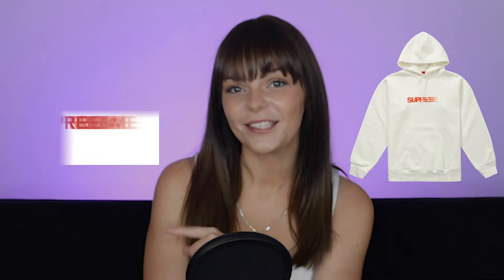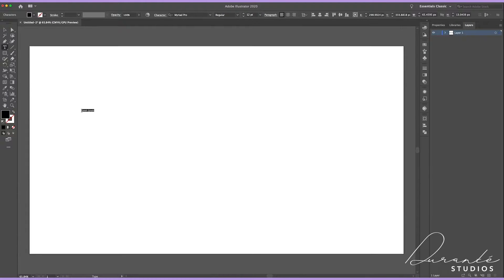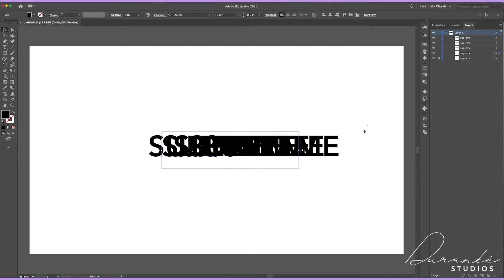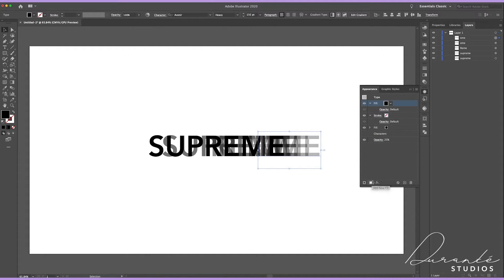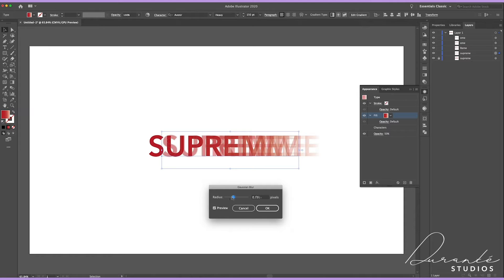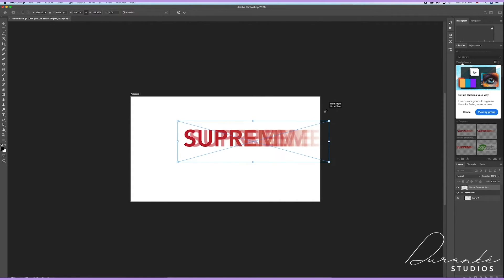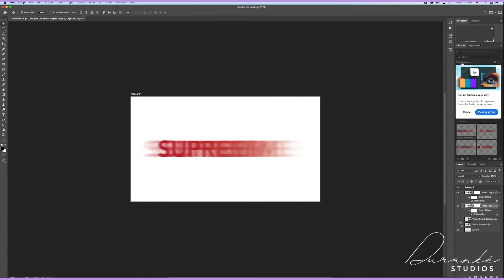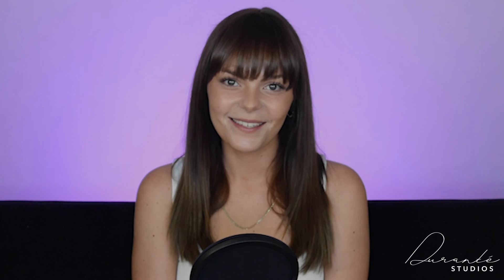SUPREME INSPIRED Motion Blur Hoodie | Adobe Illustrator LOGO TUTORIAL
WE LOVE this Supreme Hoodie! It’s such a great example of a motion blur effect so of course we had to show you how to create it. In this video we walk you through the whole motion blur logo effect in both Adobe Illustrator & Photoshop.

Let us know if you have ANY questions, we’re happy to help!

LET’S CONNECT!

OUR EQUIPMENT

Lights:
Bowens BW-1500 Lumiair Softbox 60X80, 23-1/2 x 31 Inches (Black)

Flash:
Godox TT600 Camera Flash Speedlite Master Slave GN60 Built-in 2.4G Wireless X System Transmission Compatible for Canon, Nikon, Pentax, Olympus, Fuji and Other DSLR Camera with Standard Hotshoe&USB LED

Reflector:
Neewer 43 inch 110cm Light Reflector 5-in-1 Collapsible Multi-Disc with Bag - Translucent, Silver, Gold, White and Black for Studio Photography Lighting & Outdoor Lighting

Camera Body:
Nikon D3500 W/ AF-P DX NIKKOR 18-55mm f/3.5-5.6G VR Black

Microphone:
Blue Yeti USB Mic for Recording & Streaming on PC and Mac, 3 Condenser Capsules, 4 Pickup Patterns, Headphone Output and Volume Control, Mic Gain Control, Adjustable Stand, Plug & Play – Blackout

Pop Shield:
Aokeo Professional Microphone Pop Filter Mask Shield For Blue Yeti and Any Other Microphone, Dual Layered Wind Pop Screen With A Flexible 360° Gooseneck Clip Stabilizing Arm

Backdrop stand:
SH Background Stand, 6.5 x 10FT Heavy Duty Background Stand, 2x3M Backdrop Support System Kit with Carry Bag for Photography Photo Video Studio,Photography Studio

Camera Wide Lens:
Nikon AF-S DX NIKKOR 18-300mm f/3.5-6.3G ED Vibration Reduction Zoom Lens with Auto Focus for Nikon DSLR Cameras

Portrait Lens:
Nikon AF-S NIKKOR 35mm f/1.8G ED Fixed Zoom Lens with Auto Focus for Nikon DSLR Cameras

Adobe 12 month plan:
Adobe Creative Cloud [12-month Plan] [Subscription]